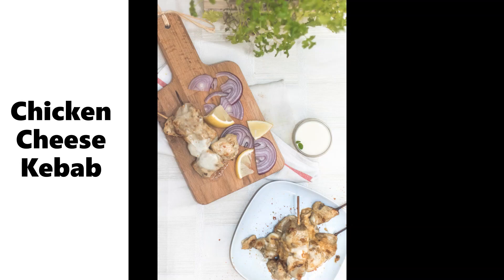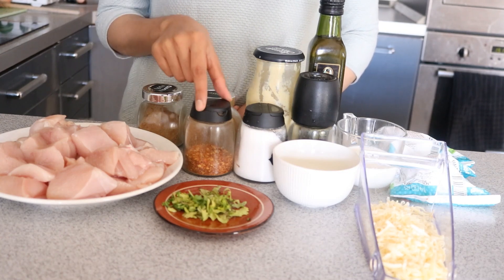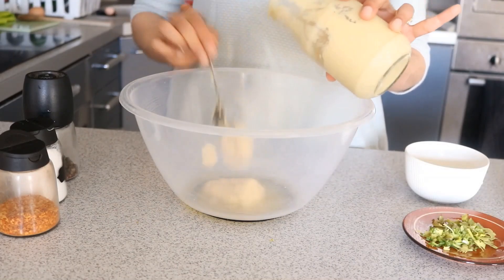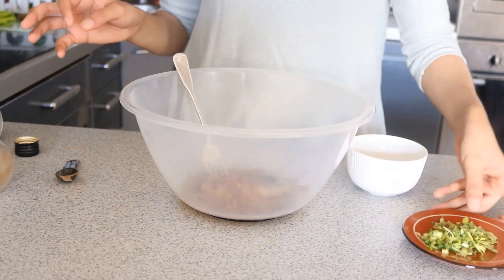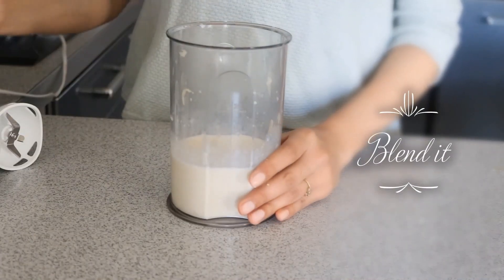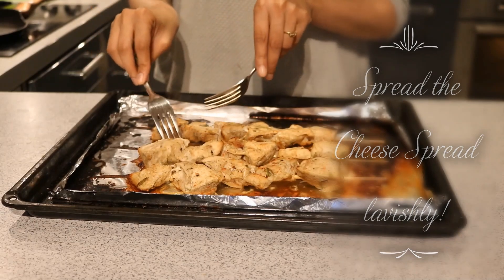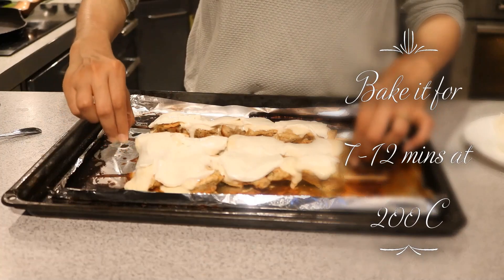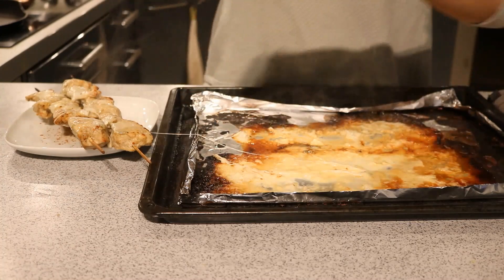How to make Chicken Cheese Kebab Recipe | Extra Cheesy | Chicken Appetizer Recipes | Ep 52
Welcome to Fried and Tasted!

Learn step by step process for making Extra Cheesy Chicken Cheese Kebabs / Kababs.

Chicken & Cheese! Two things that I love! But this Chicken Cheese kebab is not like other Kebabs!
I have taken a slight different approach for making it. Usually we marinate the chicken, grill it and it's ready.
For this one, there is one more step and this step involves cheeesseee! A lot of cheese.

Ingredients:

For marination:
1 kg Boneless chicken
3 Tbsp lemon juice
2 Tbsp ginger garlic
Salt to taste
1 ½ tsp Crushed red chilli
1 ½ tsp cumin powder
1 tsp black pepper powder
1 Tbsp Garam Masala powder
2 Tbsp olive oil
A bunch of cilantro/ coriander leaves

For cheese spread:
½  cup milk
2 cup shredded cheddar cheese

For topping:
Mozzarella Cheese Slices

And help me grow.